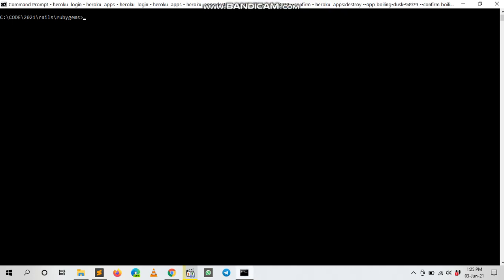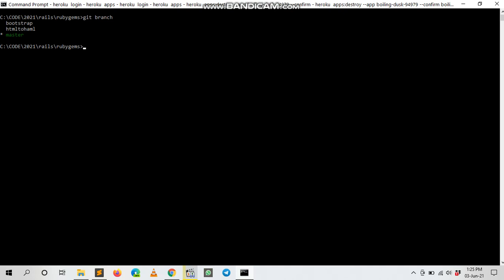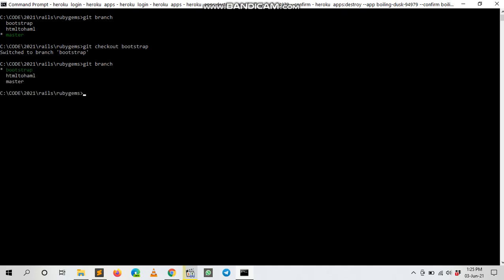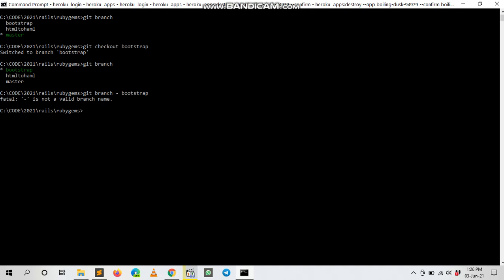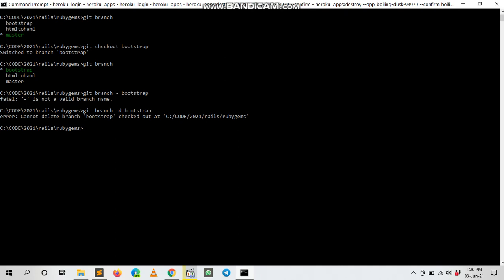how to delete git branch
delete git branch